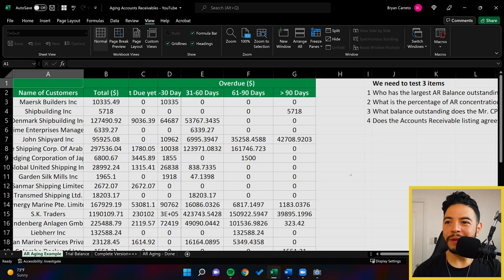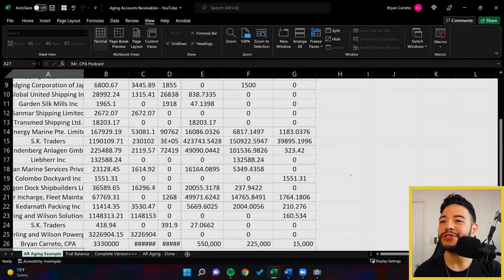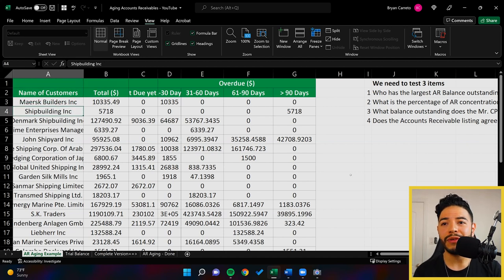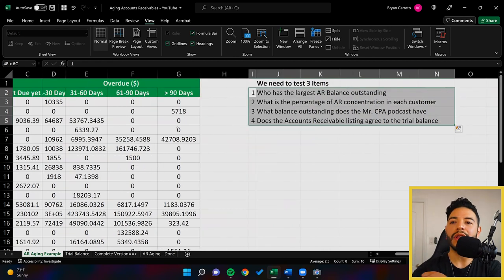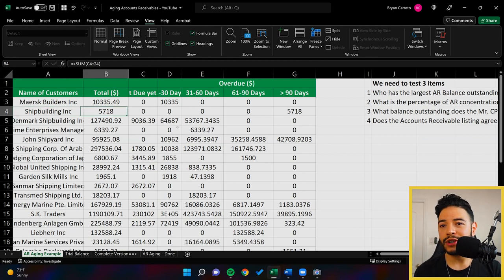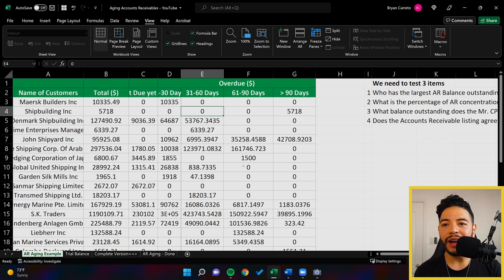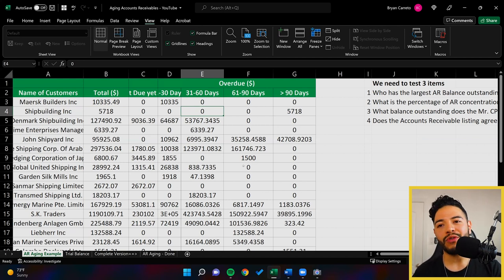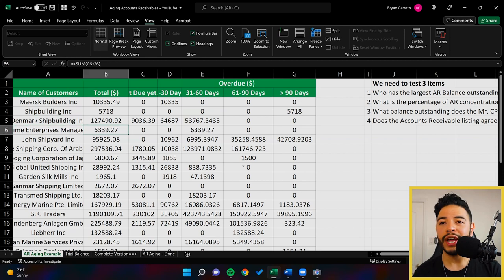Excel for Auditors & Accountants | AR Aging Report Example | Must Know Shortcuts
Make sure to watch the first video in the series.

On this channel I am not trying to sell you anything other than hard work and sweat. If you do the work and stay disciplined, I promise you that you will succeed.

Please make sure to subscribe to the channel because I plan to make this channel all about the CPA exam, the accounting profession, and topics I think could help young professionals just starting their career.

My Mission:
My goal on this channel is to help all of the young professionals out there wanting to excel in their careers and in life.

Until next time work hard and dress well

-Bryan Carreto, CPA